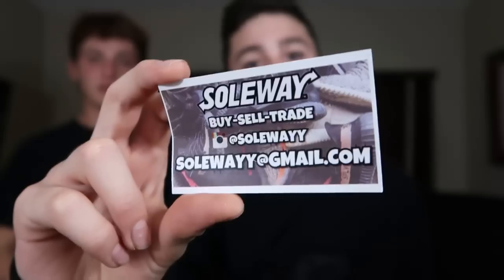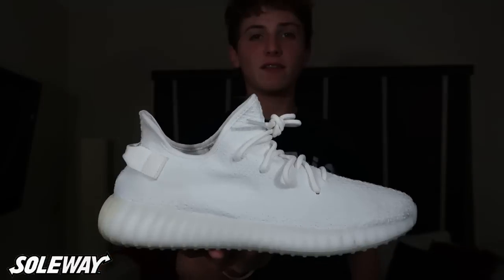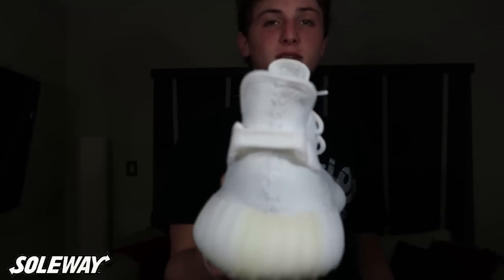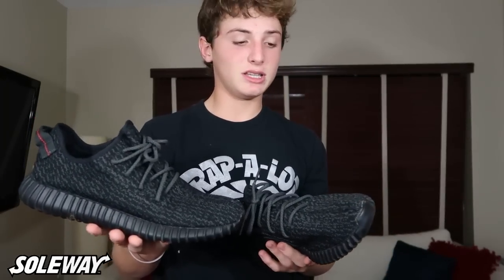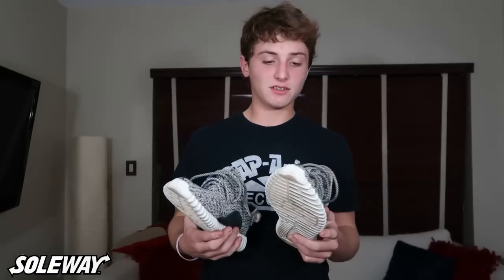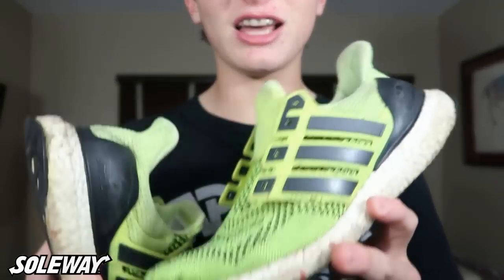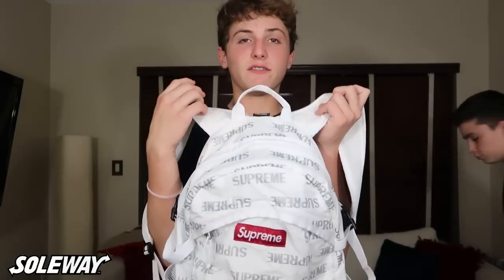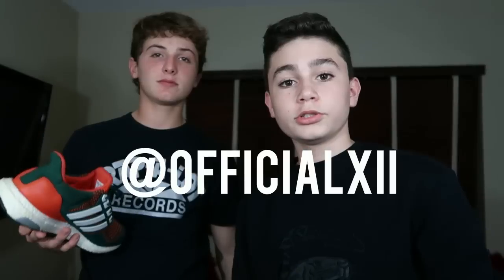TEEN RESELLER CRAZY SNEAKER COLLECTION! (LOTS OF HEAT)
GO FOLLOW SOLEWAY ON IG!
DOPE DEALS ON SNEAKERS, CLOTHING, AND STREETWEAR!